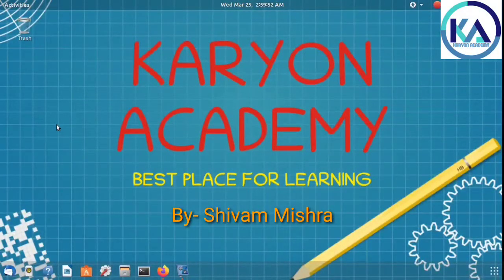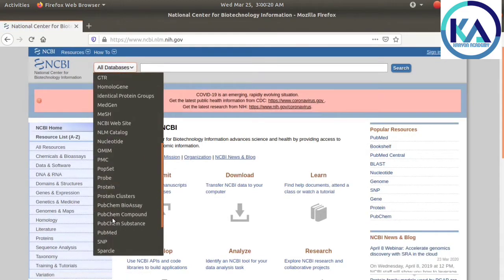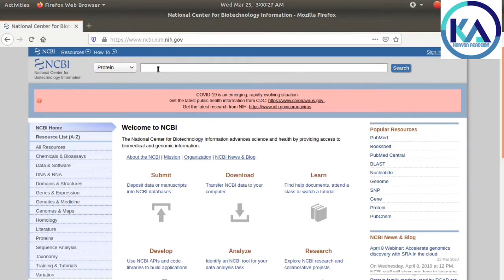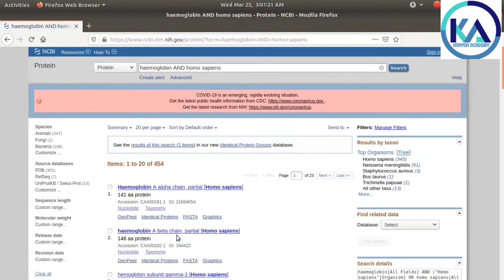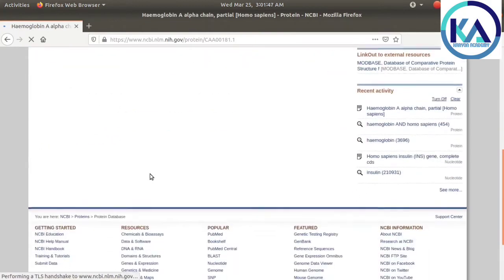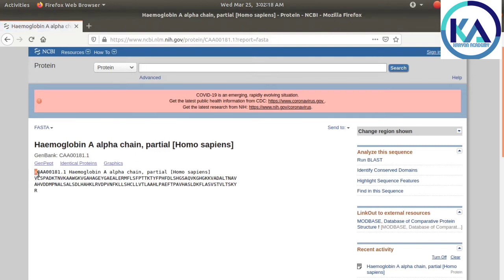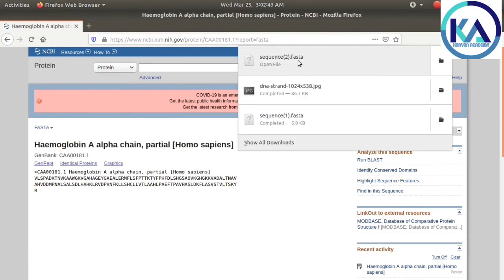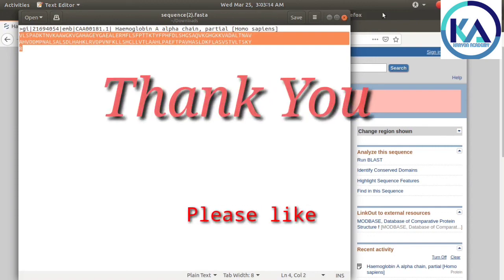Download Protein Sequence from NCBI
How to download protein sequence